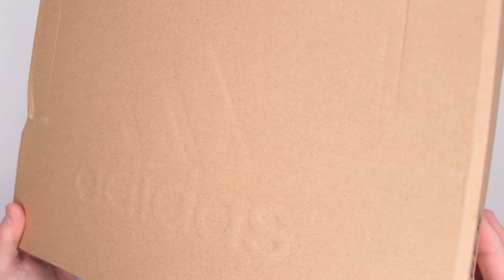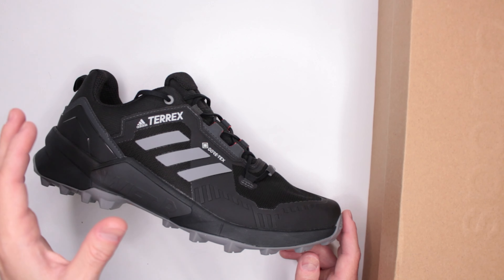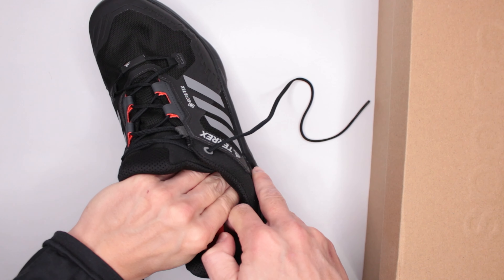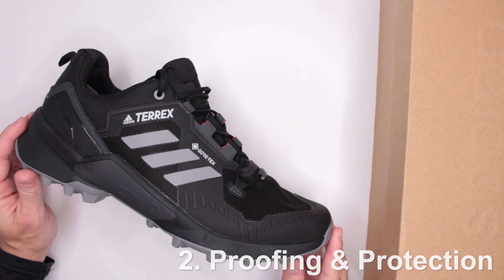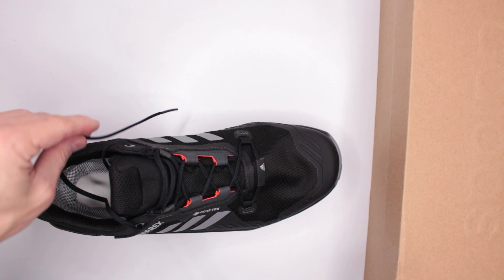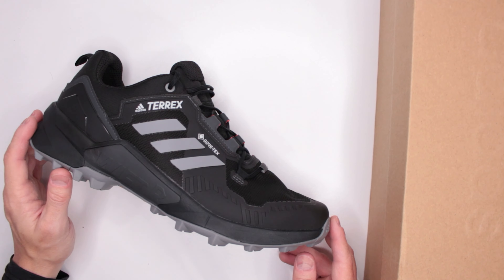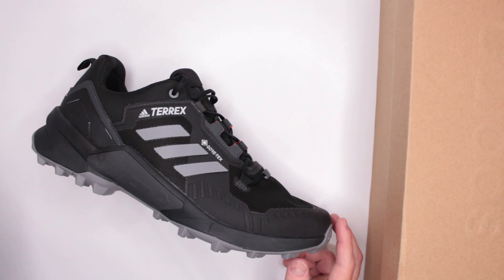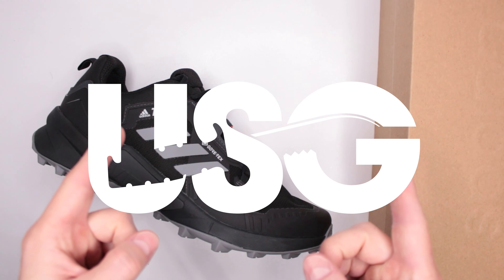Adidas Terrex Swift R3 GTX Review (Another EXCELLENT Adidas Hiking Shoes Review)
Here is the Amazon link: adidas Terrex Swift R3 Gore-TEX® Hiking Shoes

Welcome to Ultimate Survival Gear! Today, I have another Adidas Terrex hiking shoes review for you and this is Adidas Terrex Swift R3 GTX Low review.

Let's start this Adidas Terrex Swift R3 GTX review with some details:
    Synthetic-and-mesh
    Imported
    Rubber sole
    Men's waterproof shoes made for day hikes and general outdoor use
    BREATHABLE AND DURABLE: Ripstop mesh upper with TPU overlays and toe cap for durability
    SNUG FEEL: Bungee laces for speed lacing
    WEATHERIZED: GORE-TEX lining is waterproof and breathable
    RUGGED GRIP: Traxion and Continental Rubber outsole for excellent grip; Officially licensed Continental product

So, as you can imagine, I love these Adidas shoes! This is definitely one of the best hiking shoes that I have reviewed on this channel! It is comfortable, lightweight, excellent traction and can't go wrong with GTX waterproofing.

What do you guys think about this Adidas Outdoor Terrex Swift R3 GTX review? God bless!